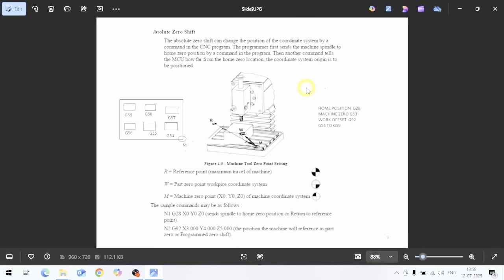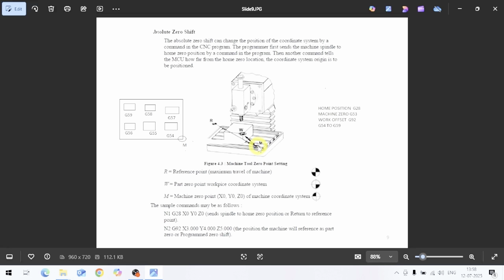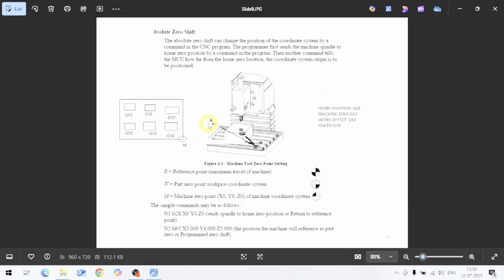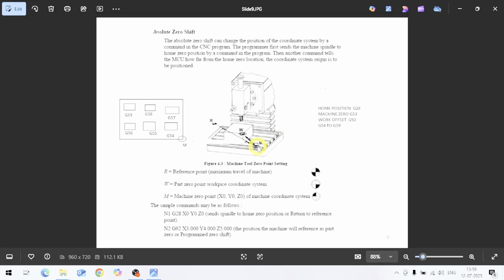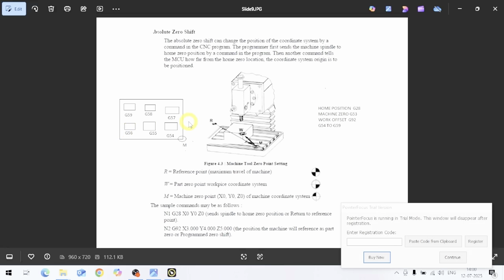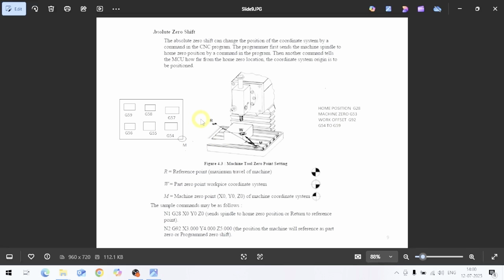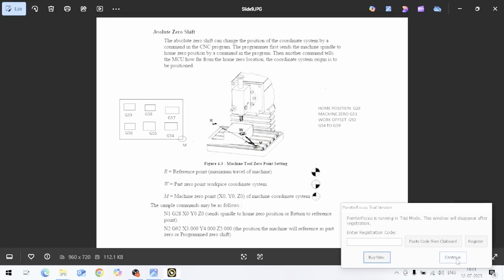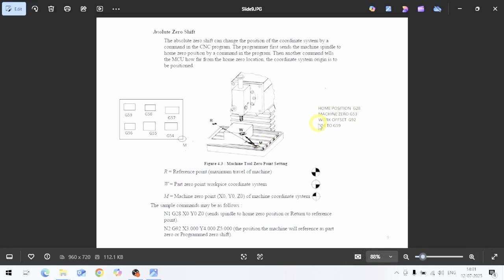workoffset CNC cncmachining cncmill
In this video, you'll learn the basics of CNC programming along with the functions of key G-codes
what is g54 gcode ? what is g53 gcode ?
Here's what each code does:
🔹 G28 – Sends the machine to its home position
🔹 G54 – Sets the work coordinate offset
🔹 G53 – Refers to the machine's coordinate system

This is a great starting point for beginners who want to understand how CNC machines interpret positioning commands. Watch now to build your CNC fundamentals!
CNC4TDM